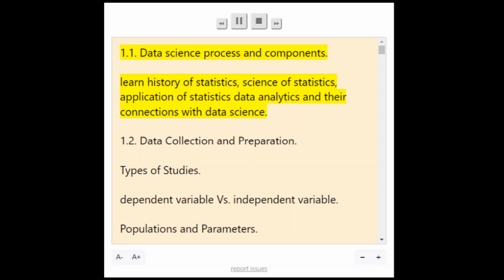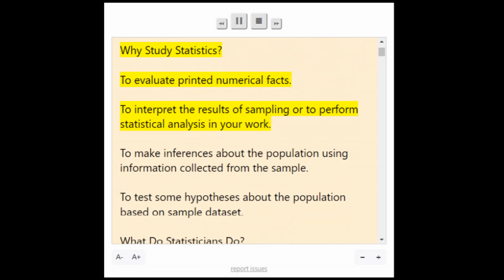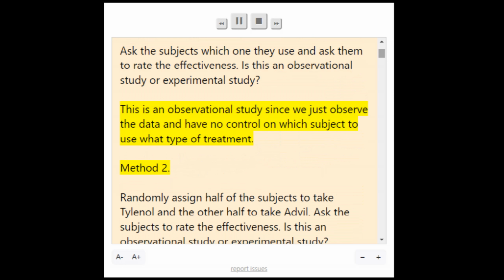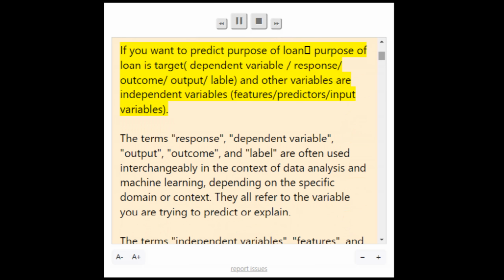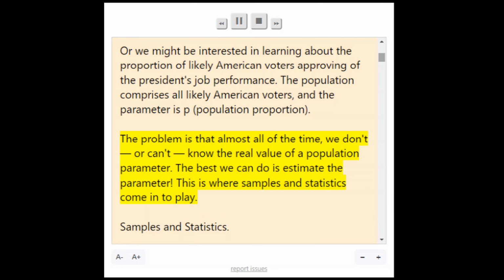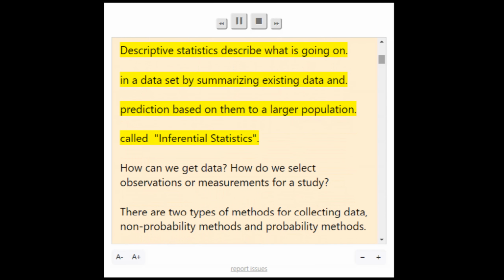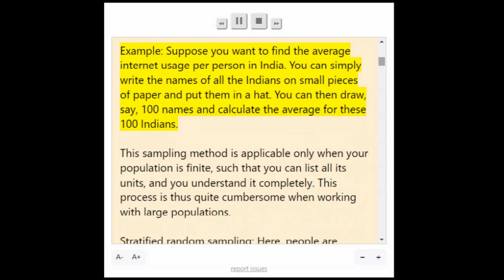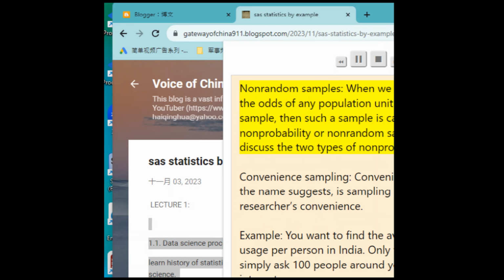Fundamentals of Data Analytics and Statistics